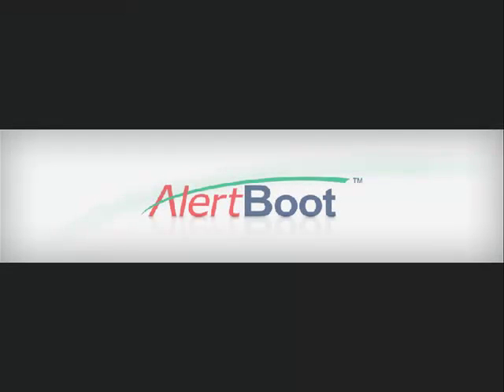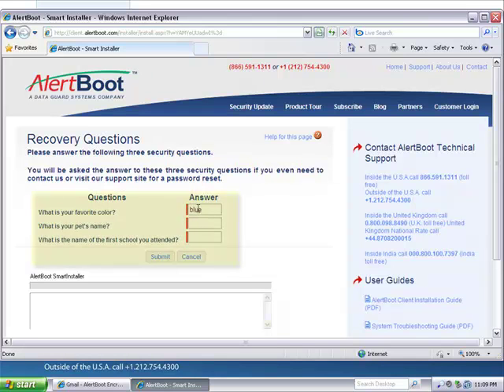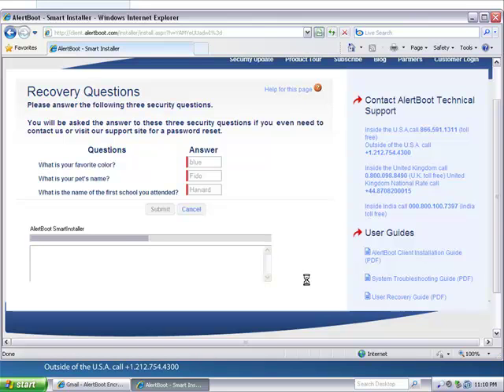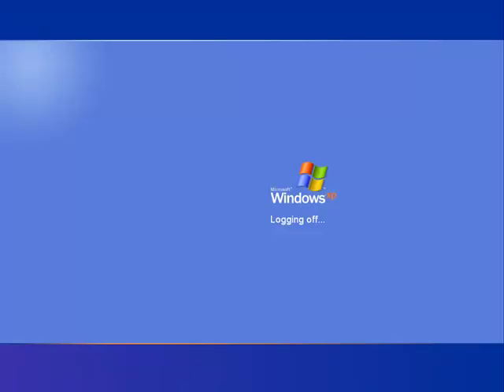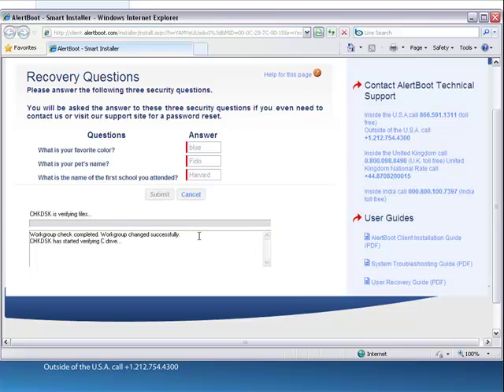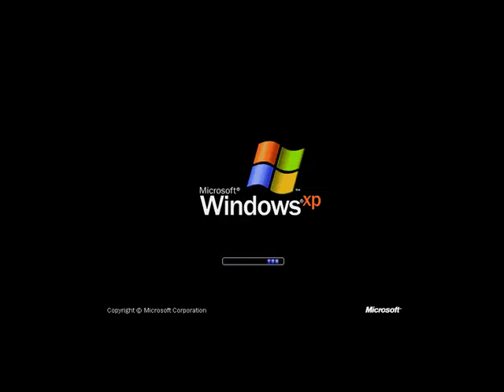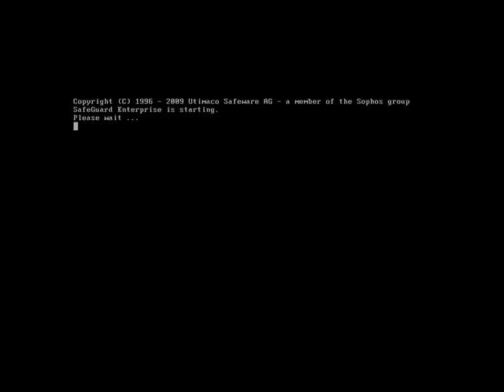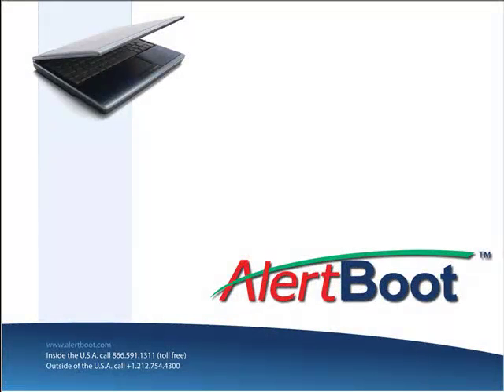AlertBoot Disk Encryption - End-User Installation (Low Res Version)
AlertBoot offers a cost-effective, web-based secure disk encryption service for companies of any size who want highly scalable, easy-to-deploy hard disk encryption, USB encryption and laptop data security.  Pricing starts at $12.95/mo.  This video shows how easy it is to install AlertBoot's encryption software. We employ a simple web based installer to quickly deploy our encryption software on your laptops and desktops.